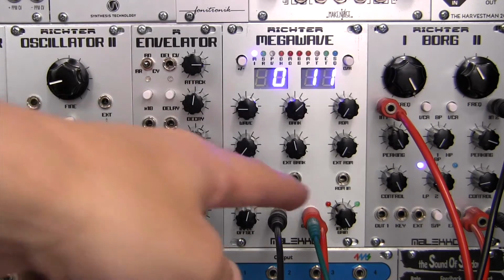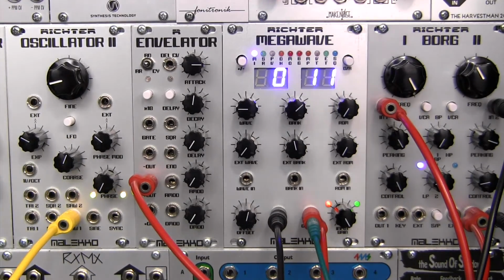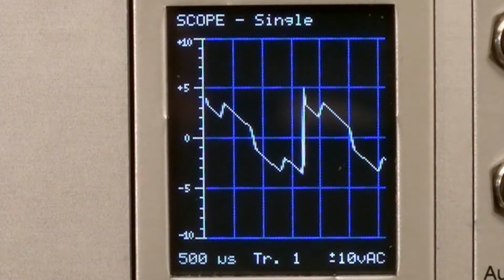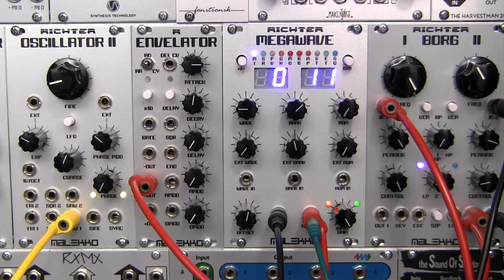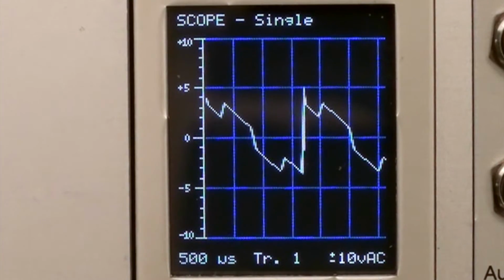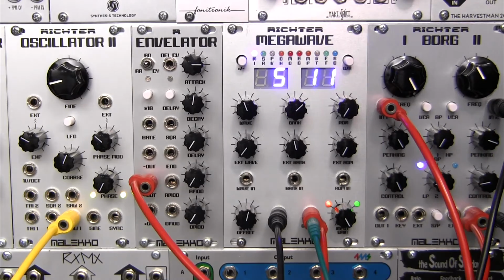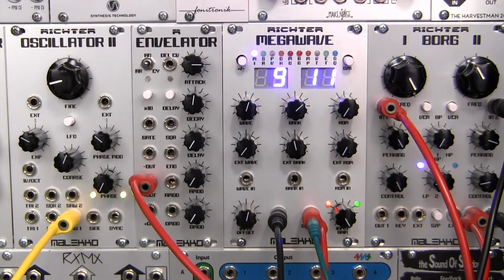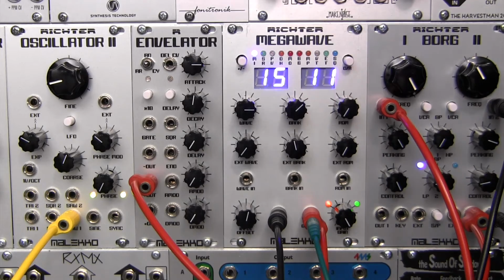Modular Wild-Malekko Heavy Industry-Richter Megawave-Bank 11 Part One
A continued exploration of the Richter Megawave's Miniwave ROM.This segment looks at Bank 11 which has the first 16 waveforms from the Digisound VCDO. Part One of Two. Sound and Video by Raul Pena.For the ultimate experience follow along with the Miniwave manual: